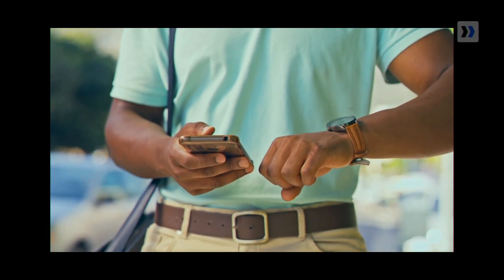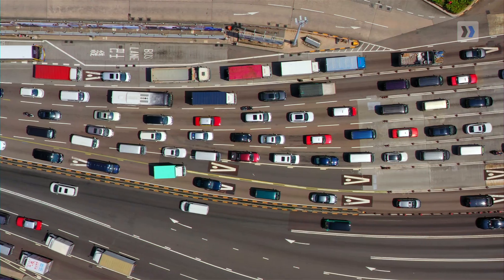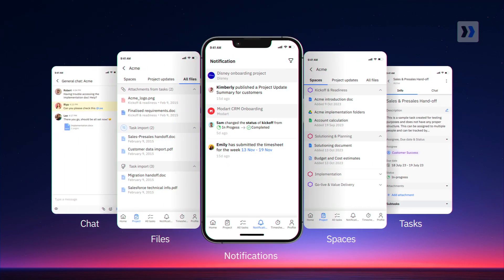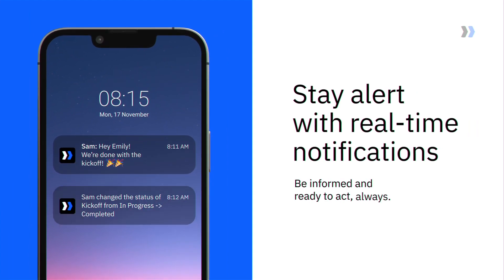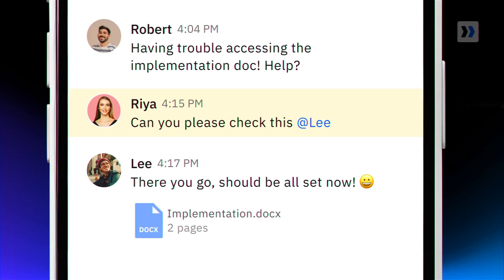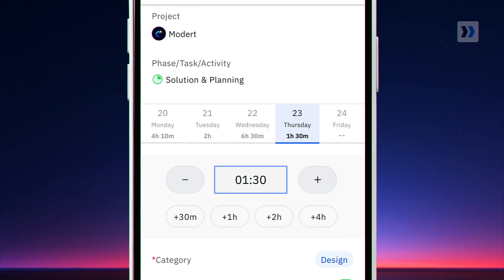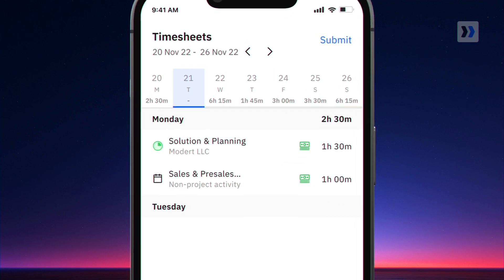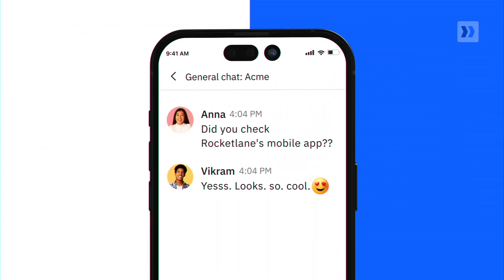Rocketlane for mobile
Introducing Rocketlane's Mobile App: business doesn't have to stop, whether you're at your desk or not. Head straight to your app store/play store and experience Rocketlane on mobile!

Rocketlane Mobile brings your entire workspace to you! Track project progress, access documents instantly, and keep conversations going with ease—your best work is now wherever you are.

 - Effortlessly keep your task status updated, adjust due dates, and attach files with a tap.
 - Stay in the know with real-time alerts for any status shifts, document edits, and approvals due.
 - Collaborate with your team from anywhere. Address challenges promptly and keep the project momentum going.